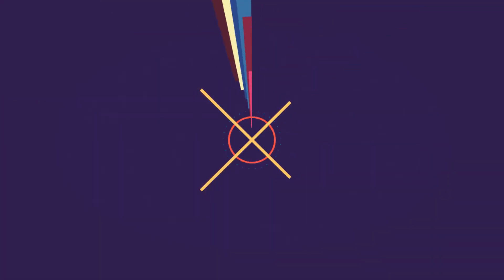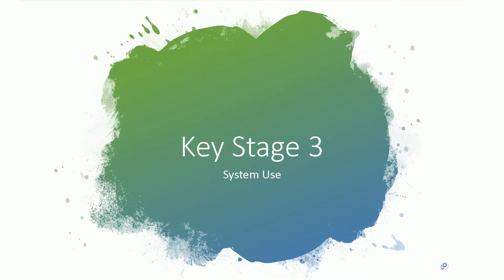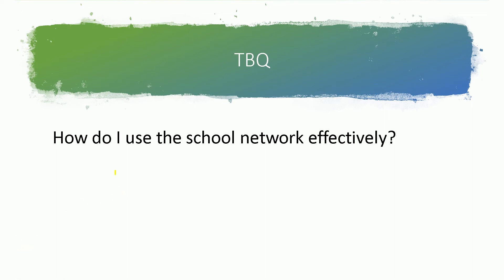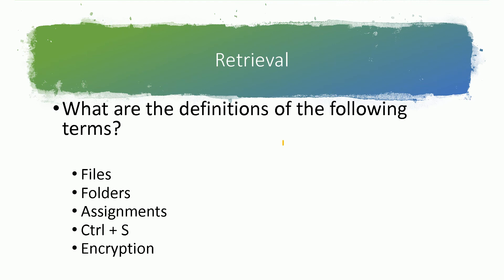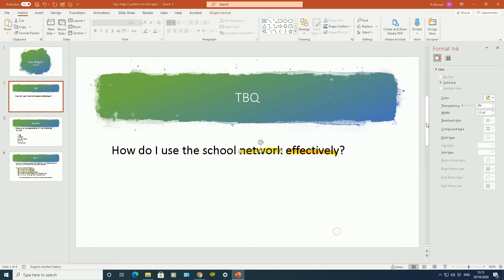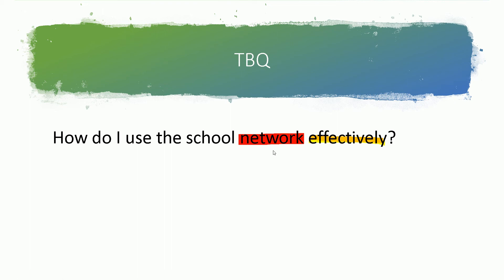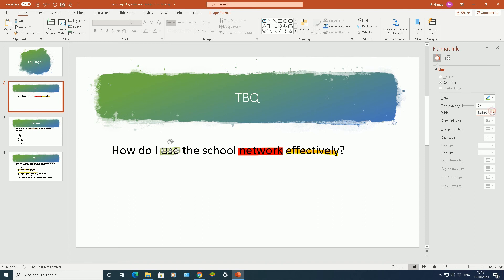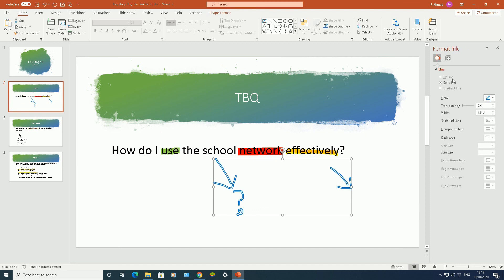Annotate a Slideshow & Change Highlighter/Pen Settings in Microsoft PowerPoint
Annotate a Presentation & Change Highlighter/Pen Settings in Microsoft PowerPoint

A tutorial showing how to annotate a presentation slide show and how to change highlighter and pen settings.